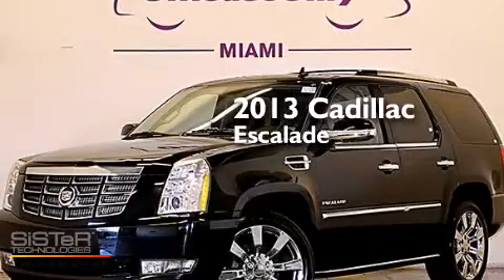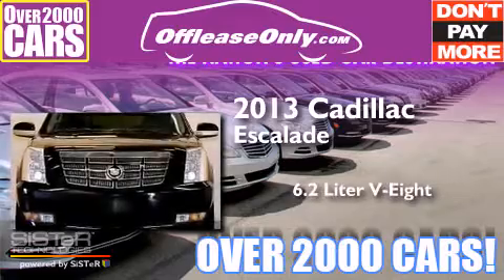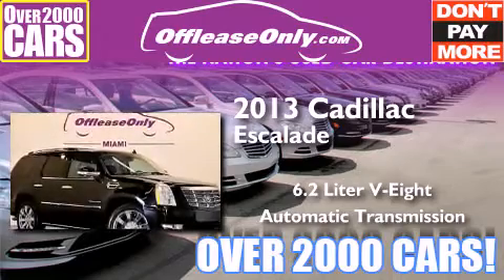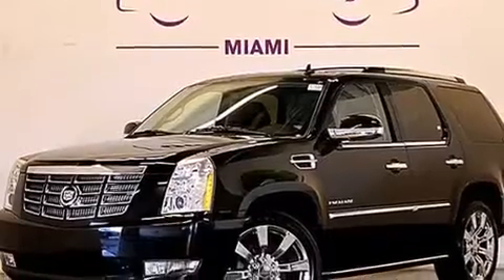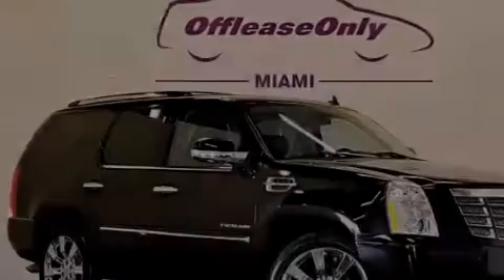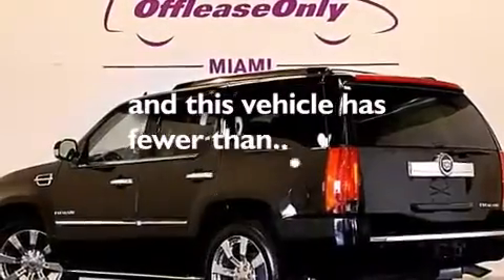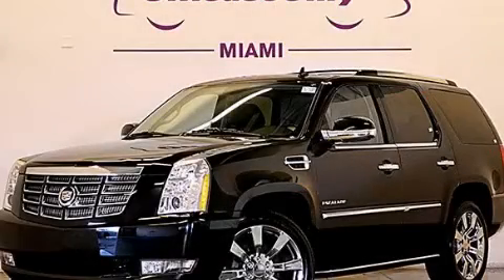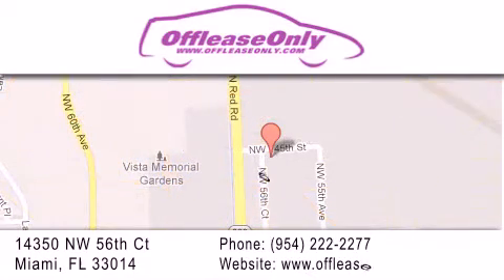2013 Cadillac Escalade Hialeah Fl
We have been honored to serve the Miami FL area , we promise that your experience at our dealership will exceed your expectations ! Year : 2013 Make : Cadillac Model : Escalade Engine : Gas/Ethanol V8 6.2L/376 Trans . : Automatic Exterior : Black Raven Miles : 36,321 Interior : Ebony w/Ebony Accents Stock : 67580 OffLeaseOnly Miami 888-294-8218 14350 NW 56th Ct.